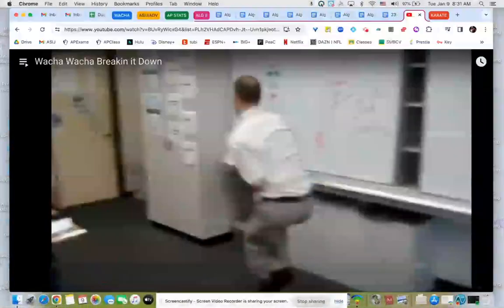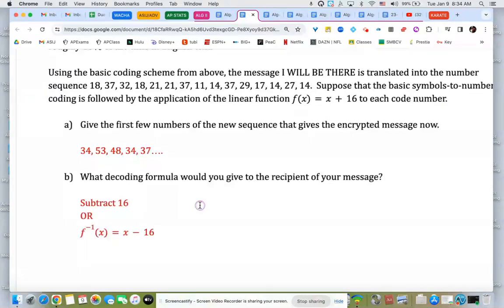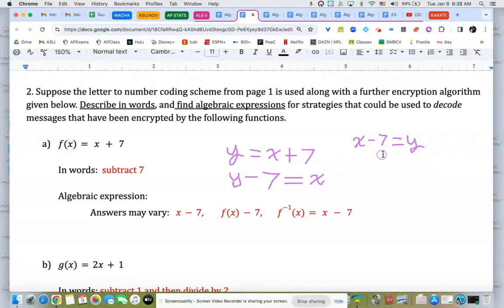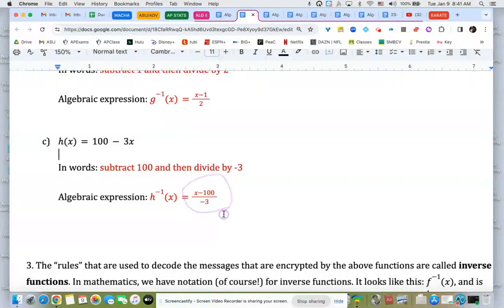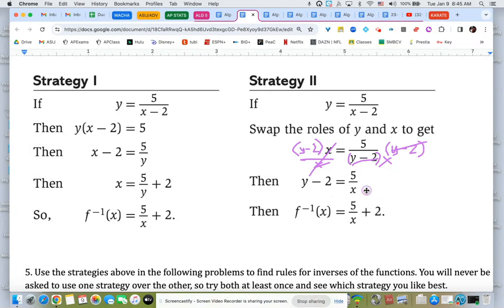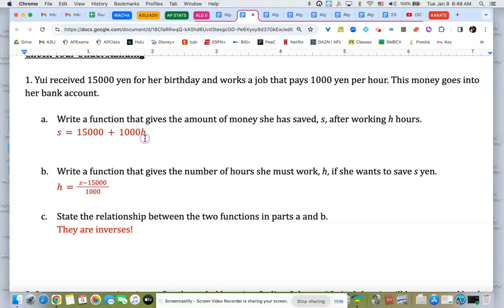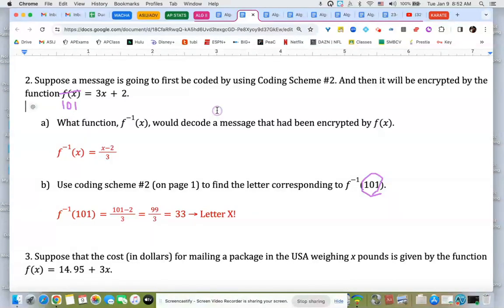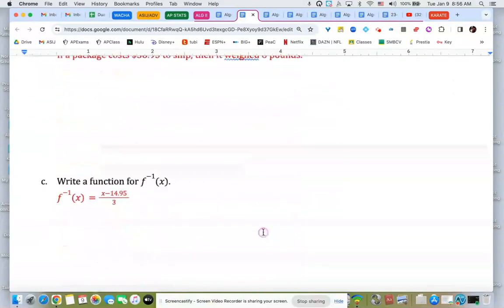Intro to Inverse Functions part 2